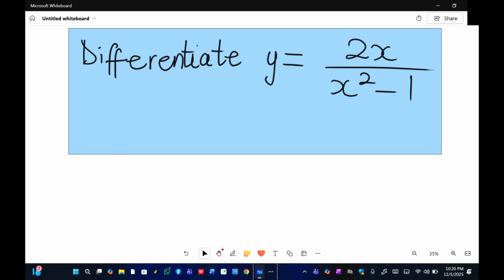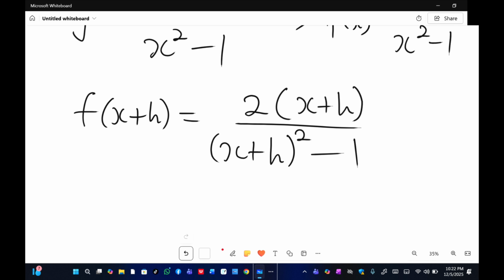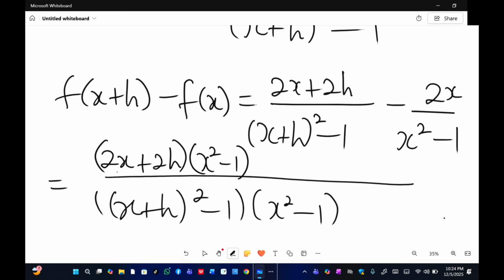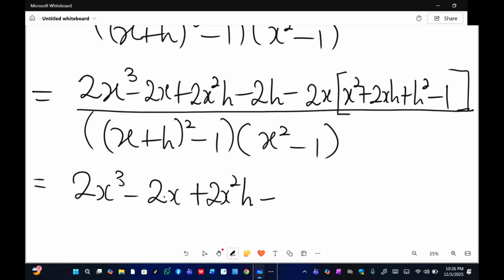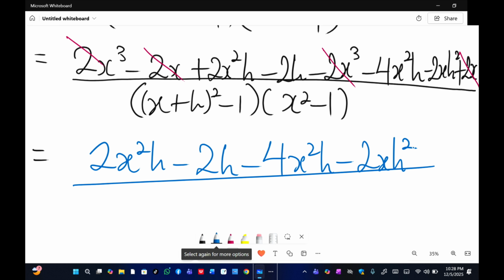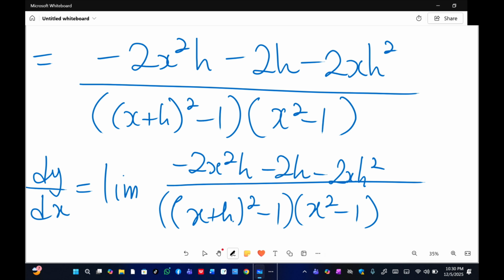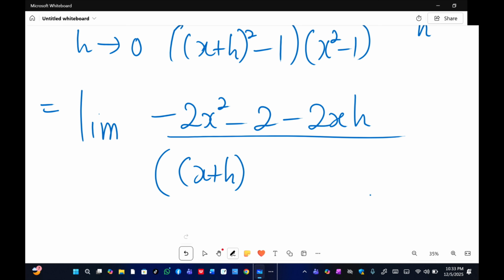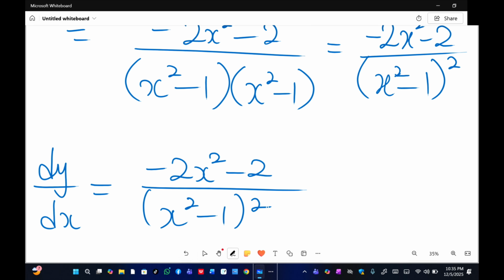DIFFERENTIATION FROM THE FIRST PRINCIPLES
Finding the derivative of Rational functions form the FIRST PRINCIPLES